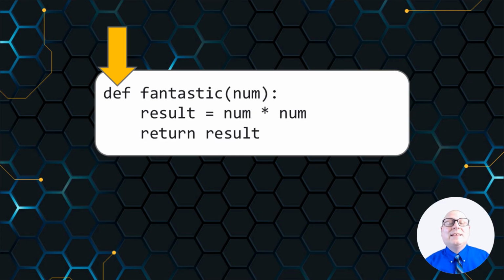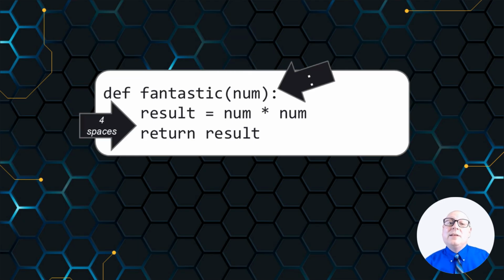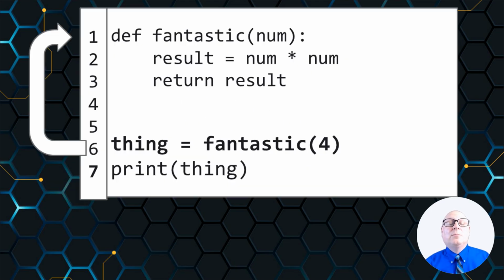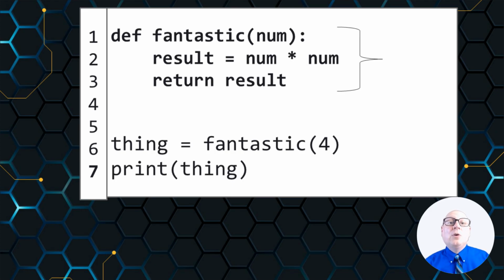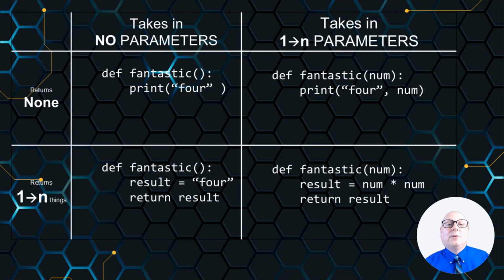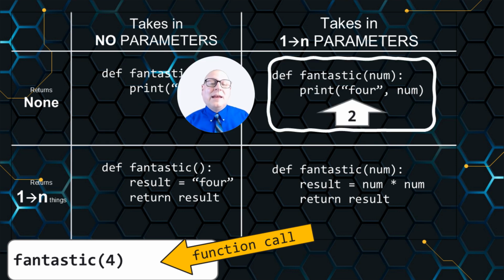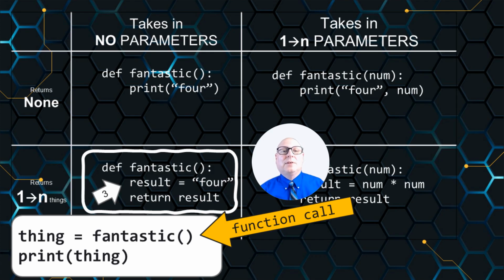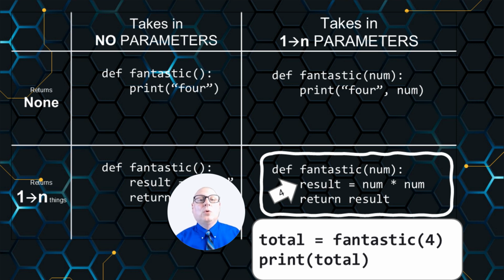Four Types Of Python Functions